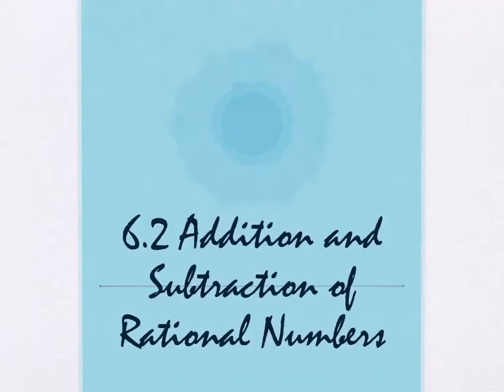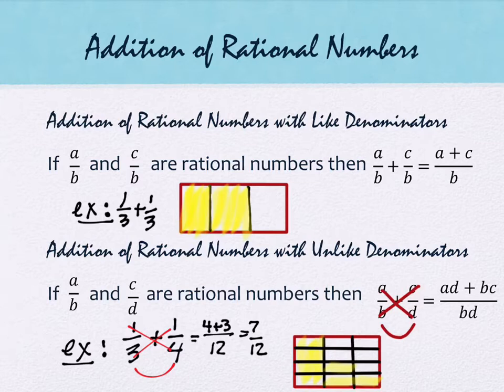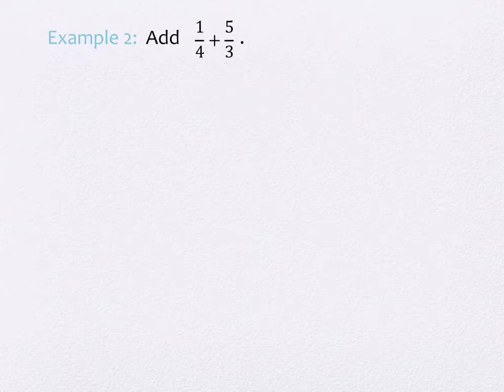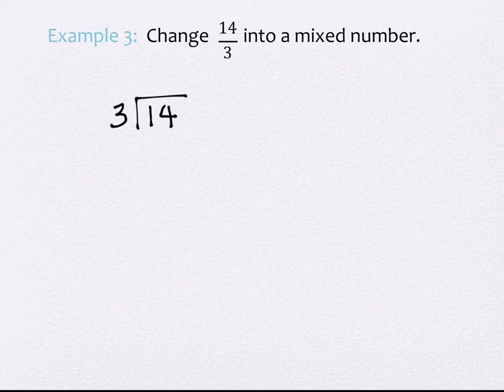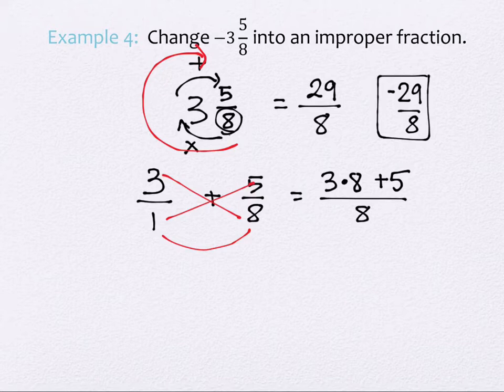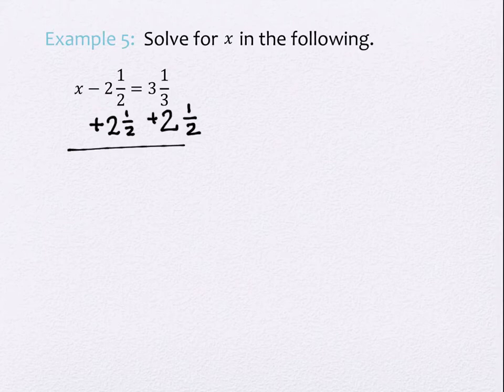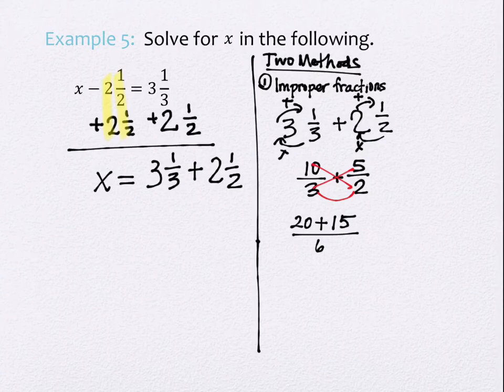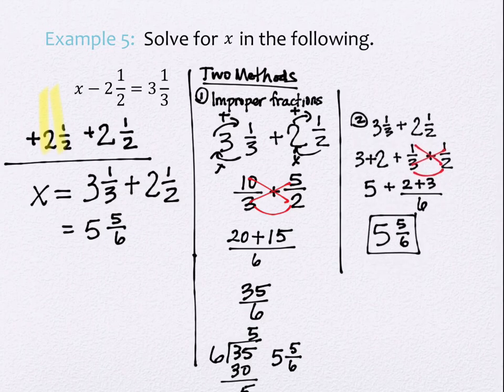6.2 Addition and Subtraction of Rational Numbers (part 1)